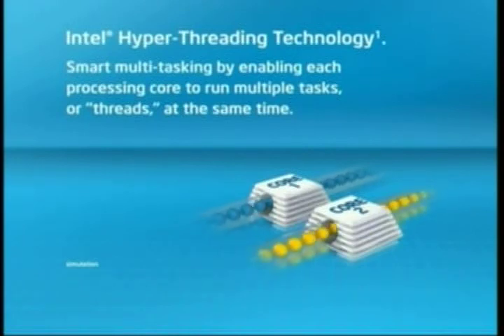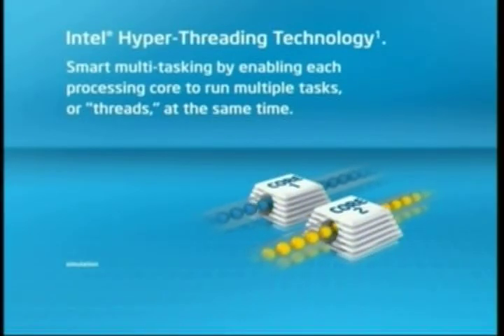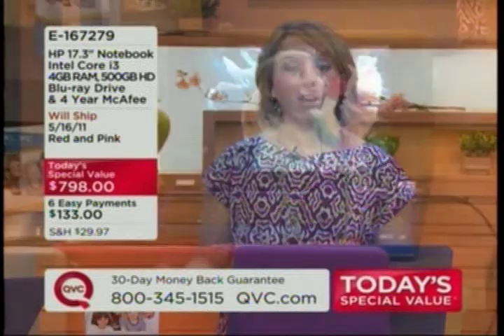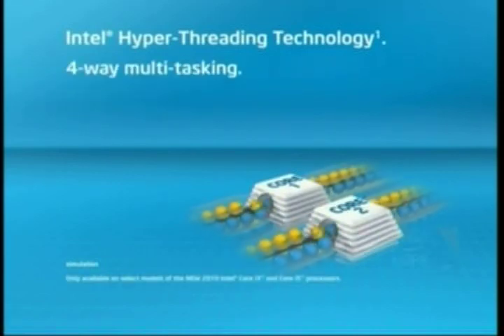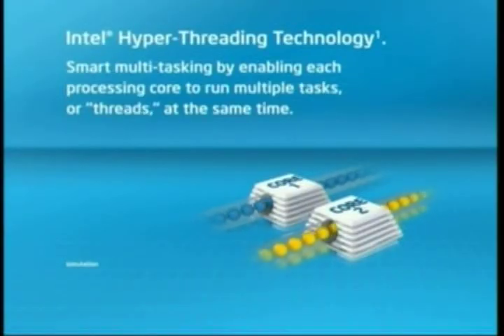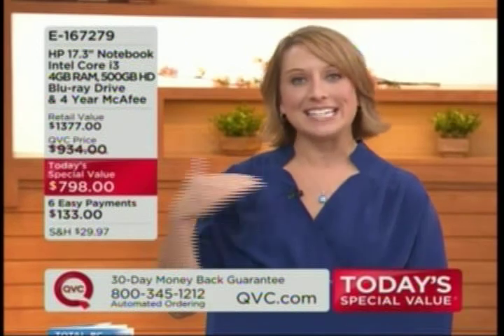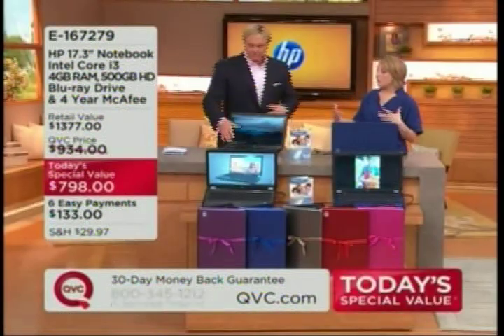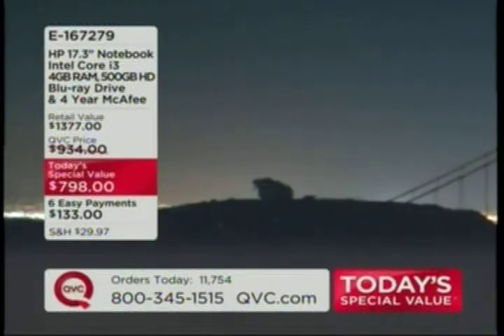QVC Easter sat